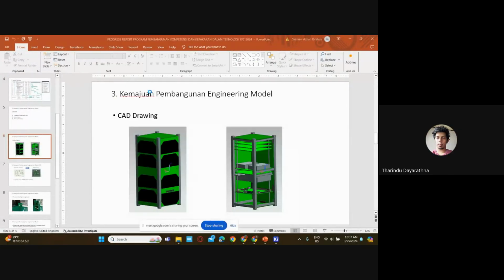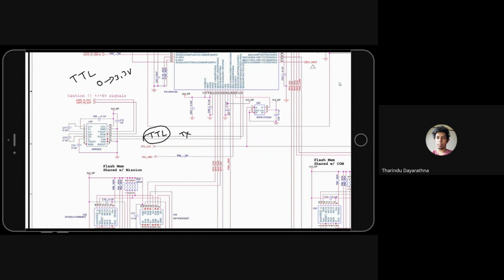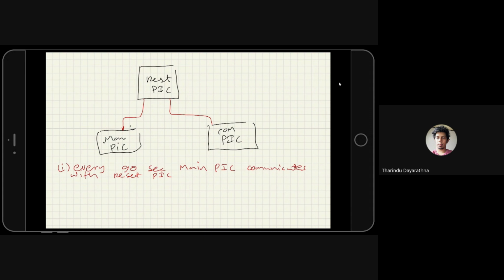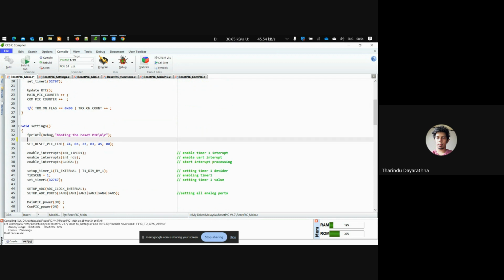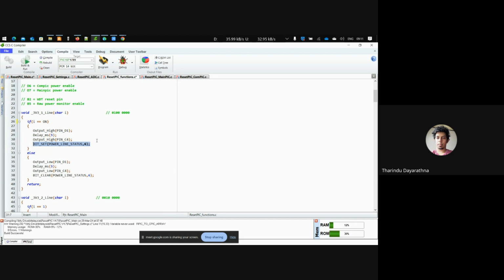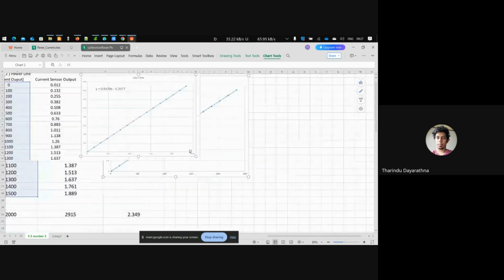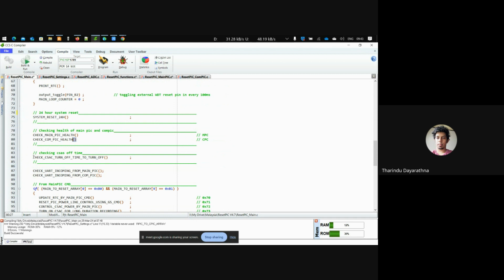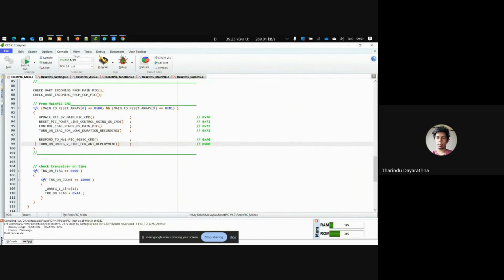Kursus Command and Data Handling System in Cubesat - Sesi 5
25 March 2024
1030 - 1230